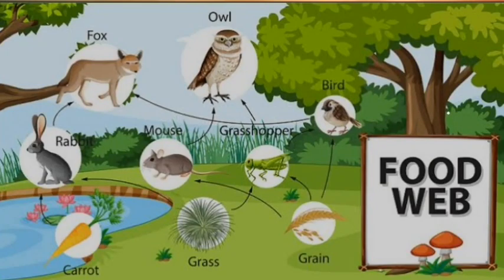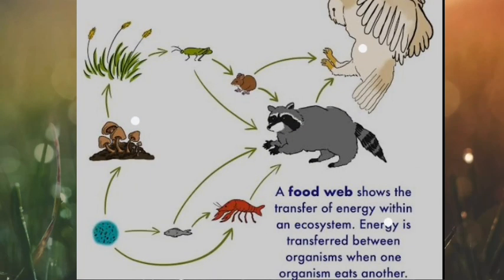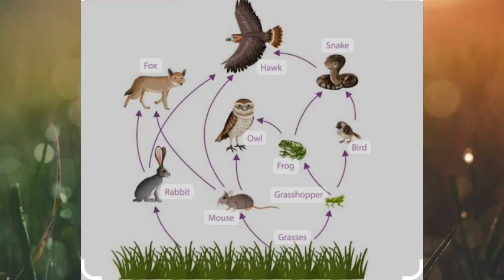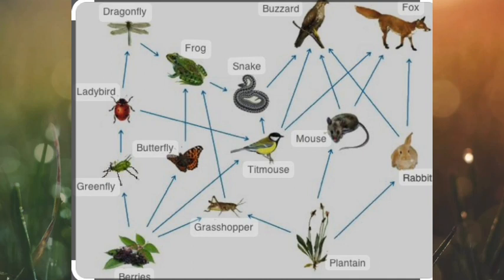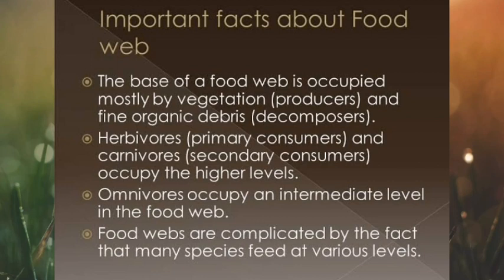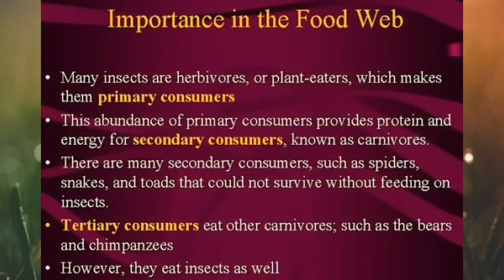food web definition,examples and importance.